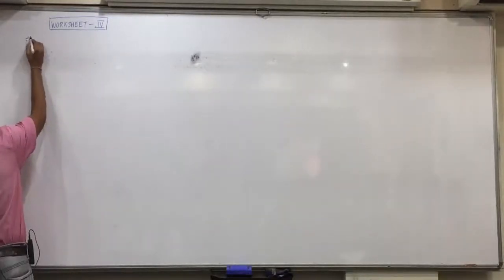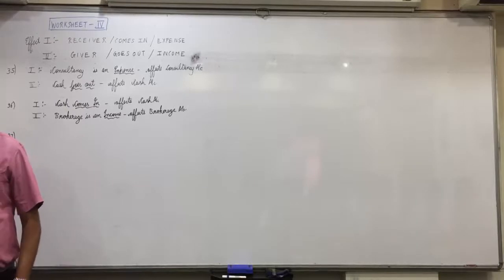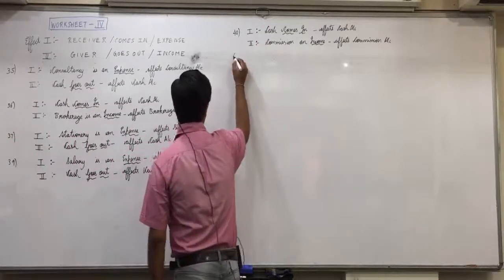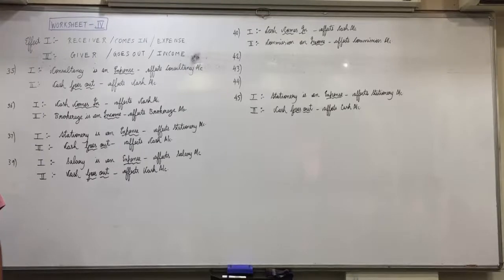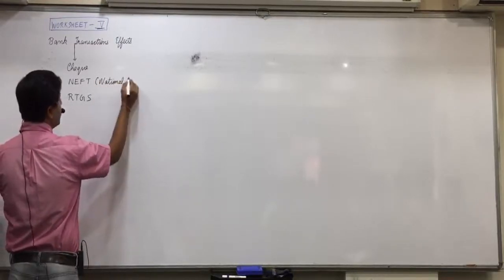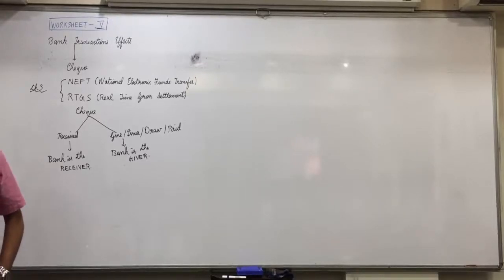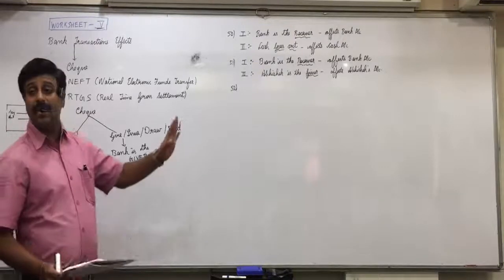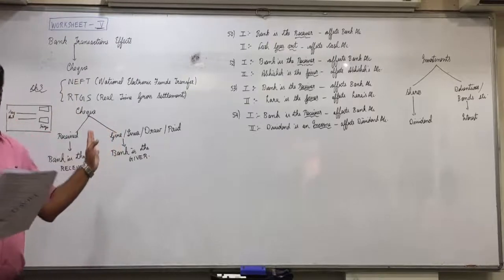L8 worksheet 4 and bank transactions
GHSEB
STD 11th Commerce
Accounts Part 1
Ch 1 & 2